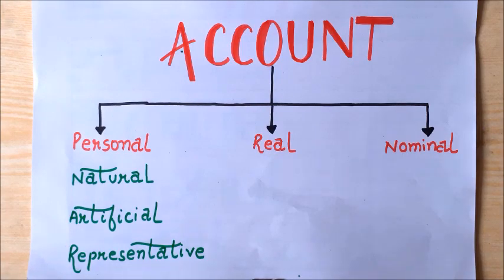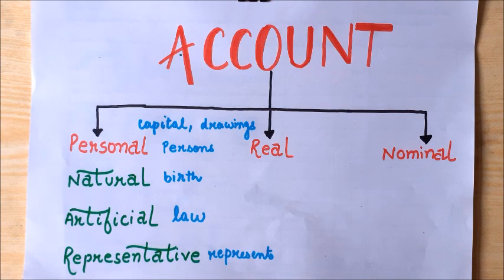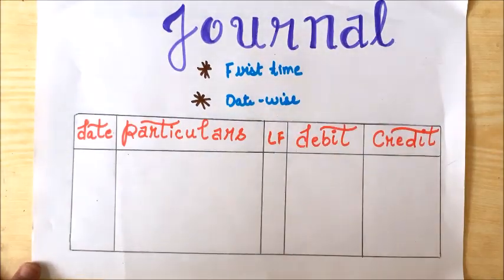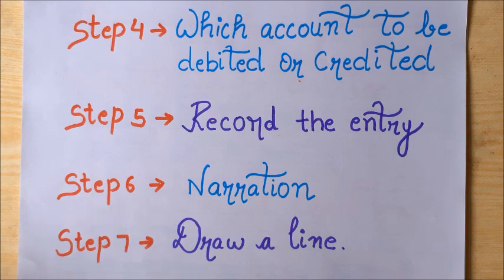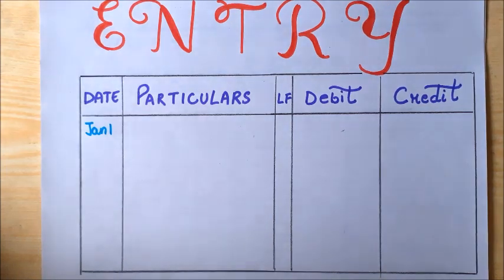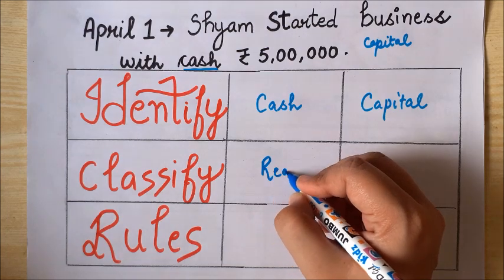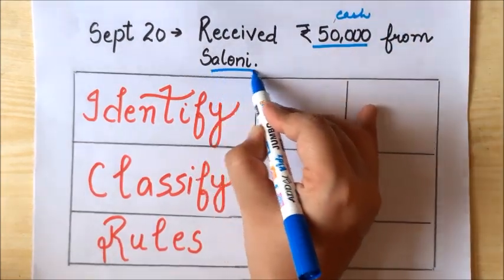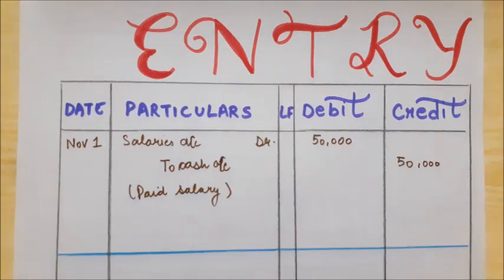Journal entries - Part 1, Class 11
Journal entries- Here is the video about Journal entries, with this we discussed 3 Golden Rules, what is Real Account, Personal account and Nominal account, and how to pass the necessary journal entries.